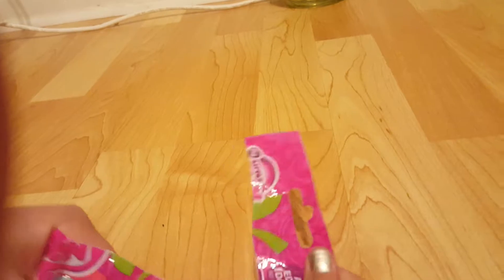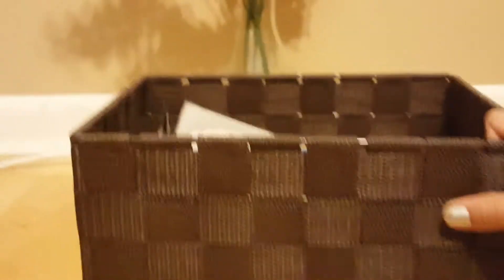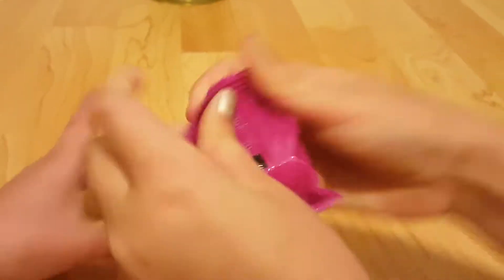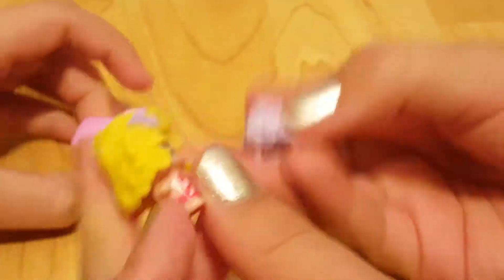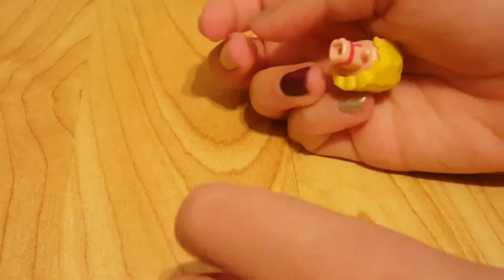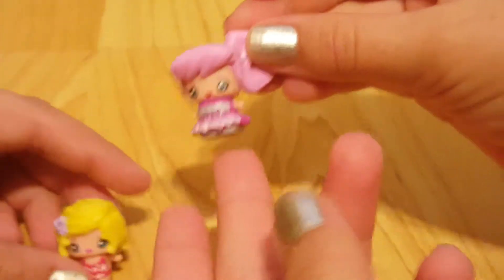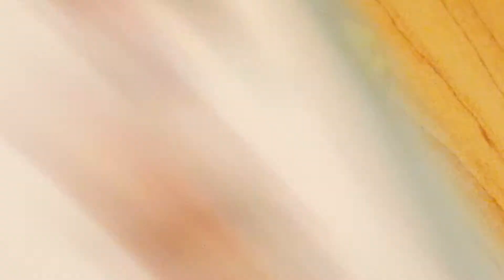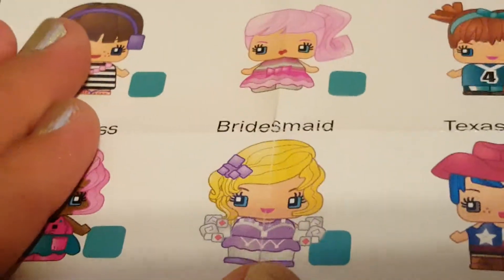Blind Bag Sisters Episode 4 the blind bag box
This time the blind bag sisters opened a series 2 my mini mixie blind box and a my little pony blind bag